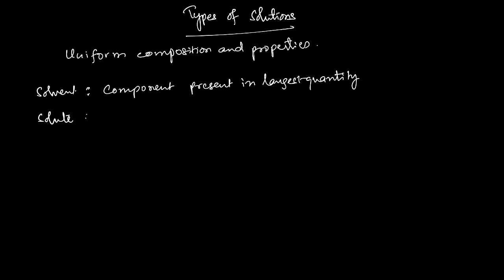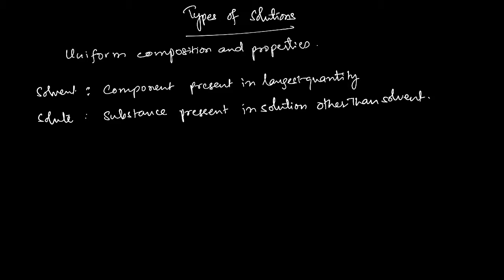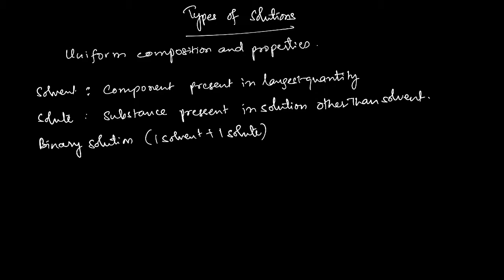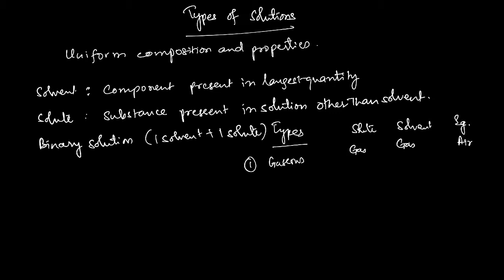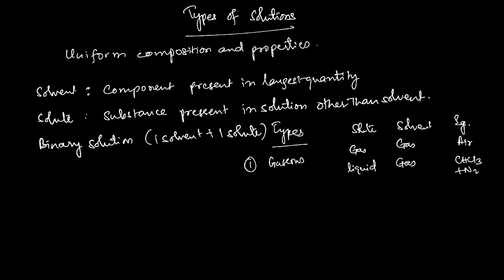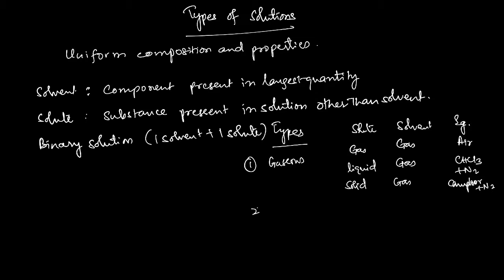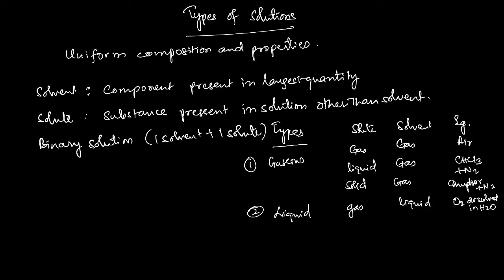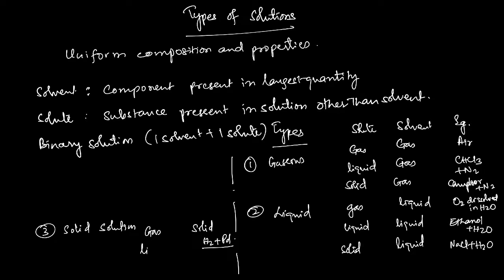Types of Solutions